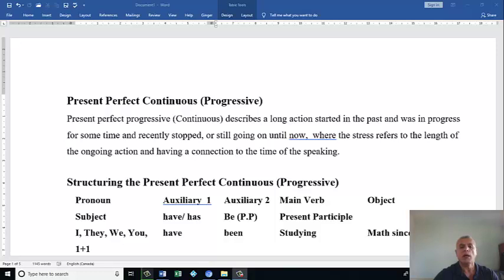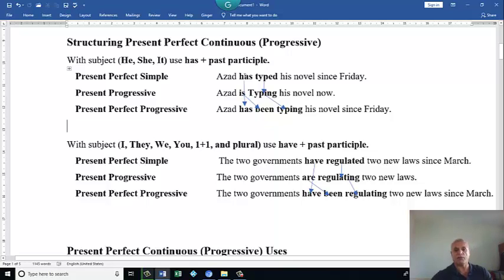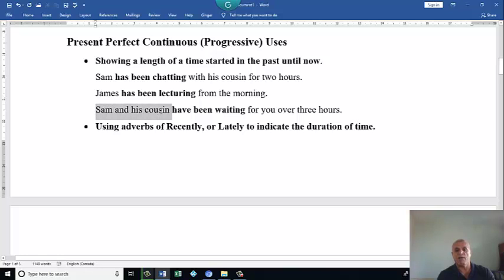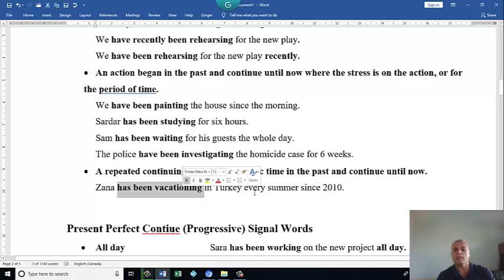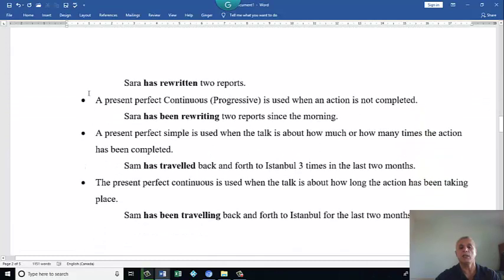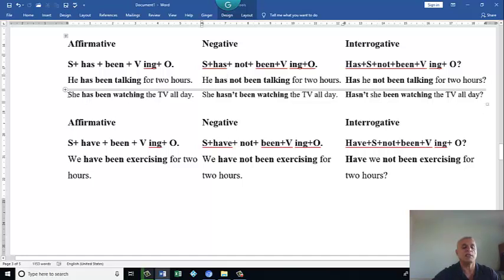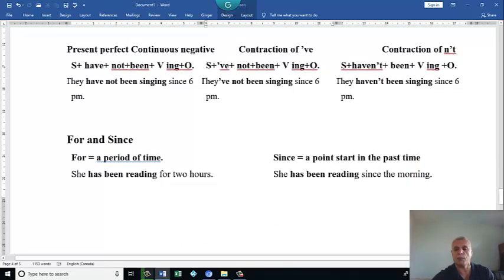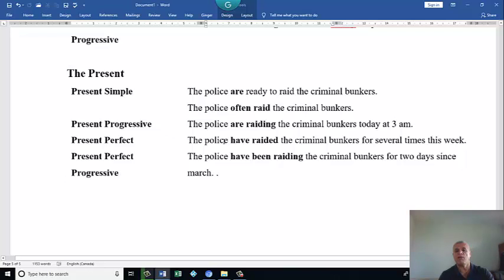Present Perfect Continue Having more than an auxiliary verb in a sentence, English Grammar